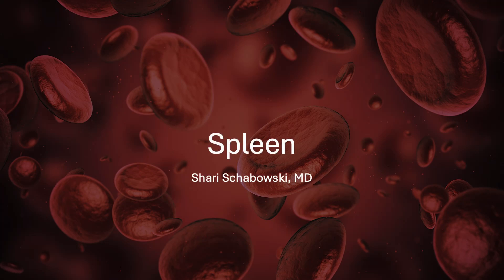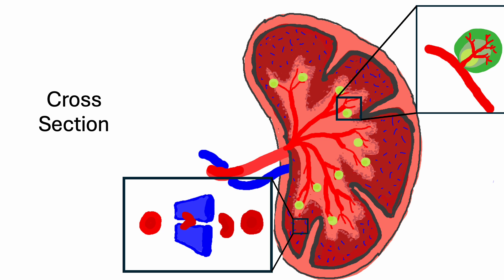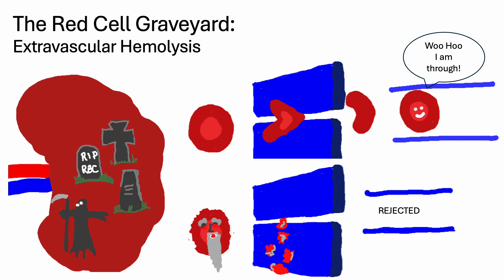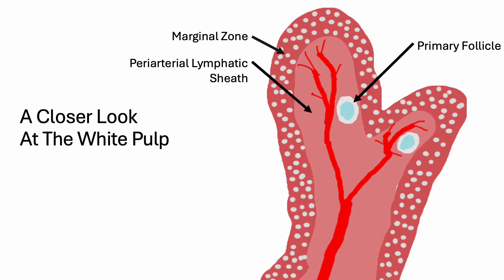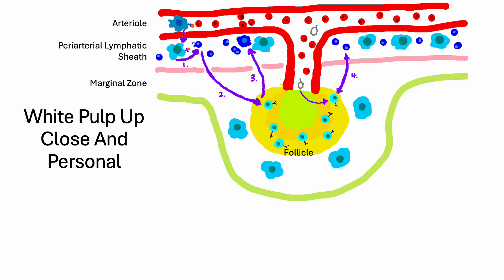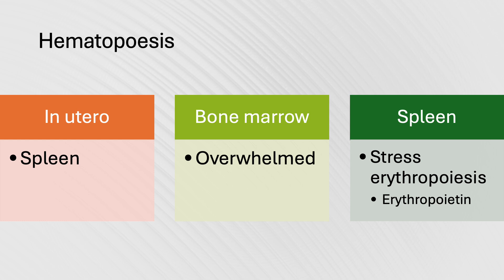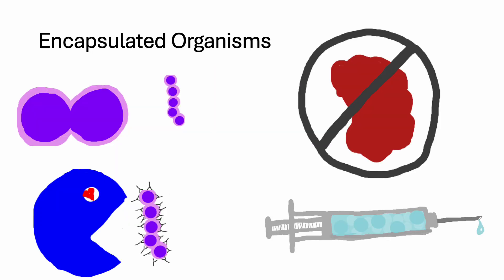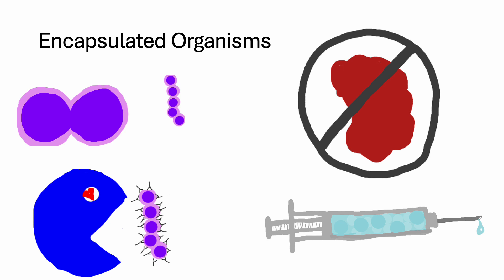Spleen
This is an example of the lectures in "The Organs"